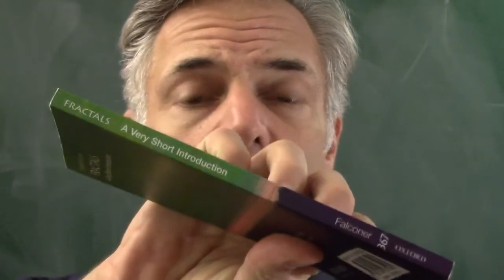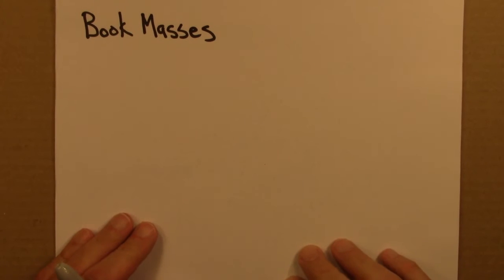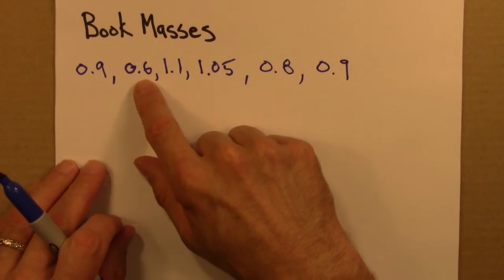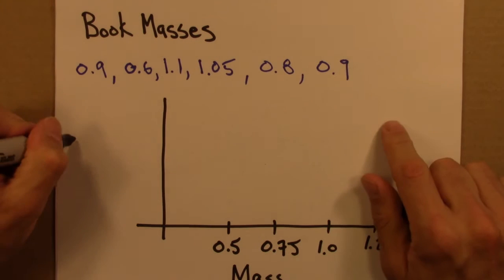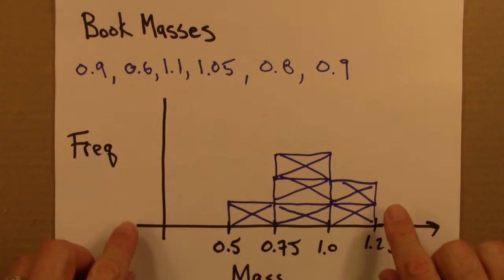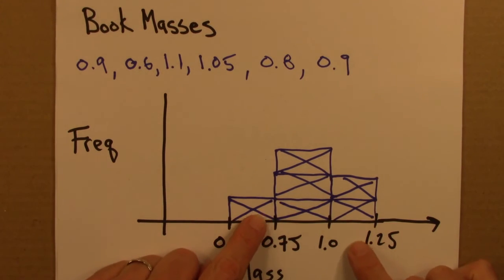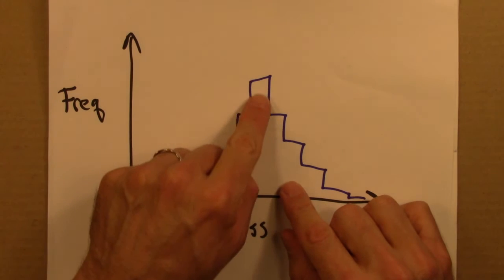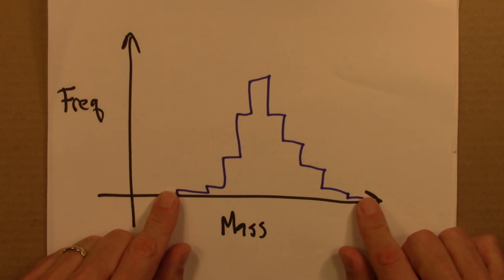Fractals and Scaling: Weighing books